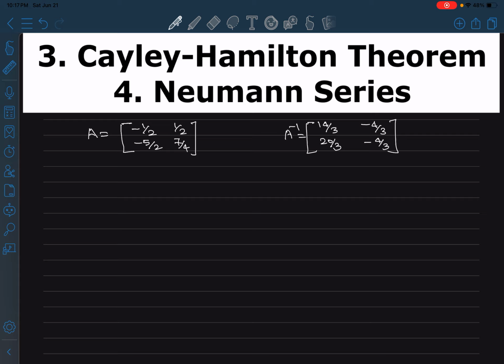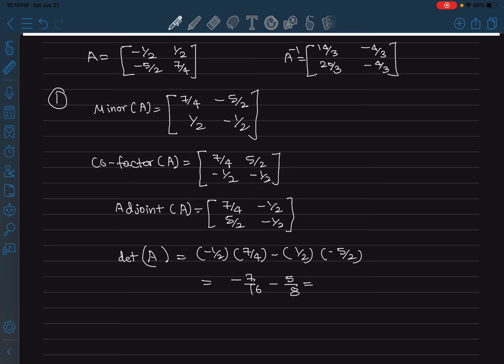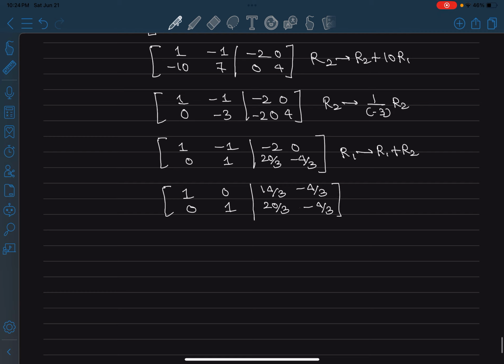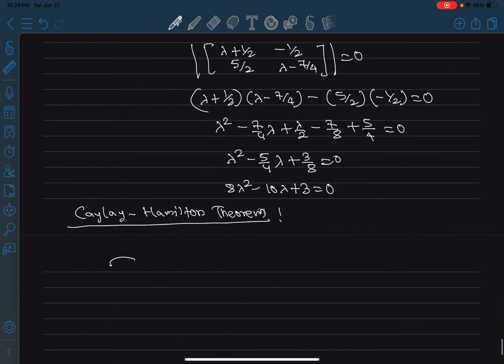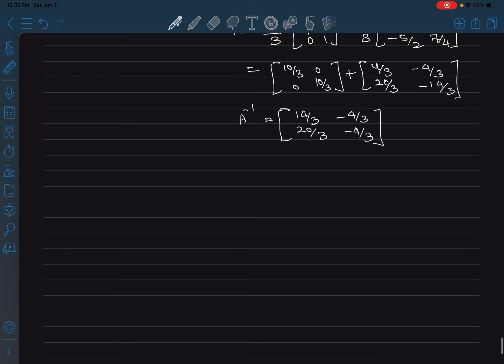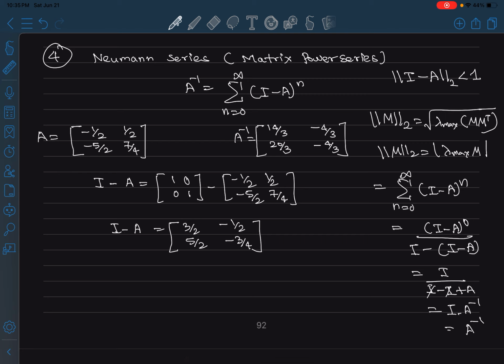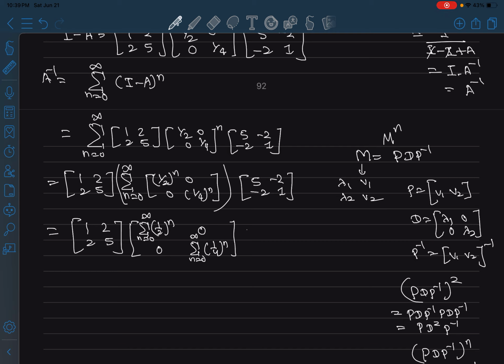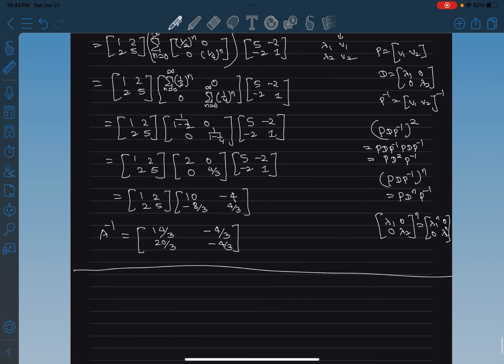4 Awesome ways to find Matrix Inverse I fell in love with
Welcome to Mathalysis World, where mathematics comes alive through humor, intuition, and deep curiosity. In this video, we talk about four different ways to find matrix Inverse I feel in love with.
1. By Adjoint of a Matrix
2. Gauss Jordan Method ( Using Elementary
Operations)
3. Cayley-Hamilton Theorem ( Using annihilating Polynomial)
4. Neumann-Series (Using Matrix Power Series)
Whether you're a contest enthusiast, a math major, or just a curious learner, you'll find a fresh perspective and a bit of fun.

Mathalysis World